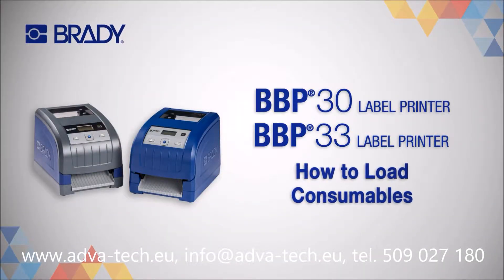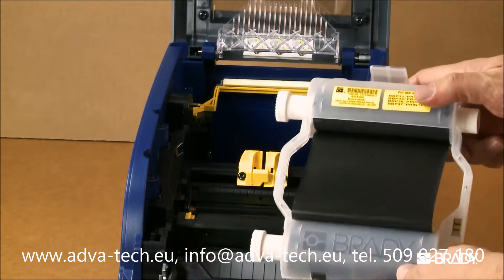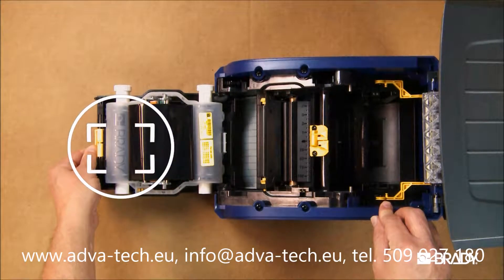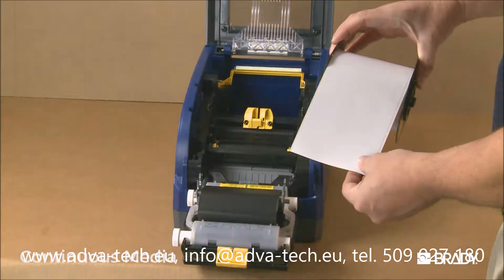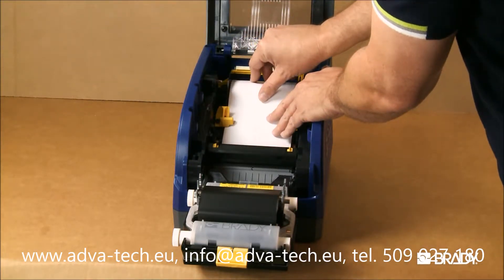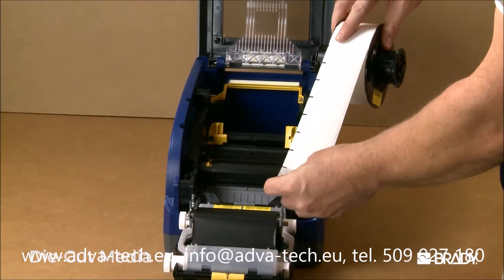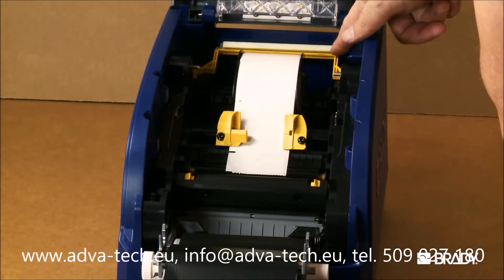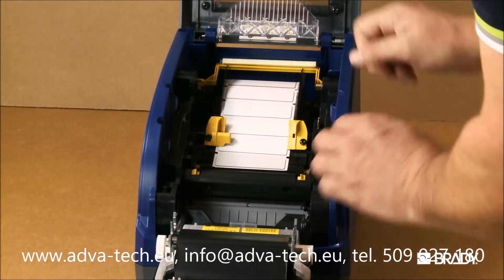Drukarka Brady BBP33 Instalacja kalki drukującej oraz materiałów drukujących film instruktażowy Adva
Film instruktażowy pokazujący jak prawidłowo zainstalować kalkę drukującą oraz materiały eksploatacyjne Brady.